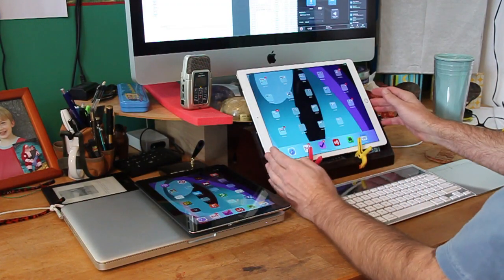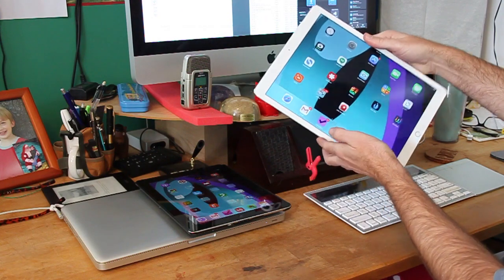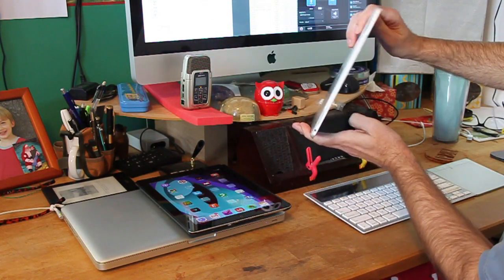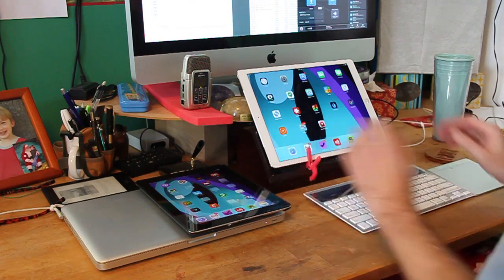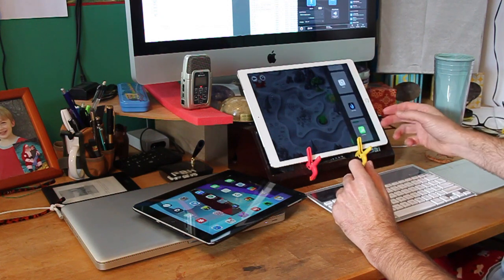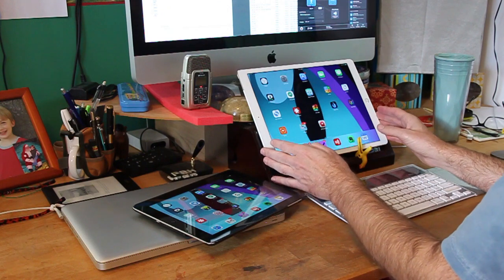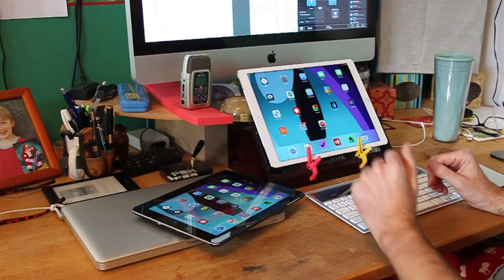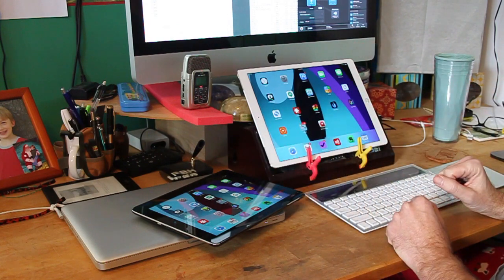Review: Will the iPad Pro replace you laptop?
Here are some brief impressions after putting the iPad Pro through its paces for a day.